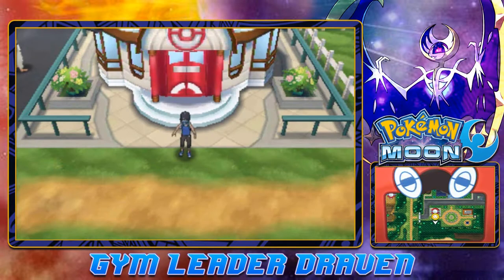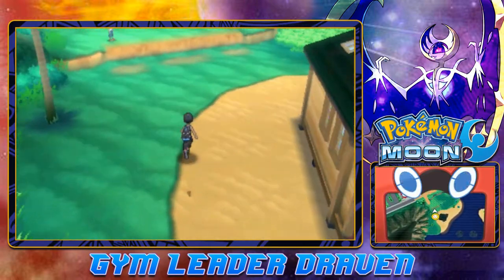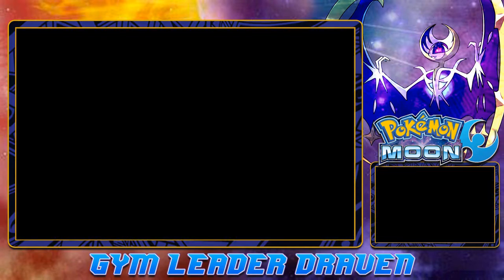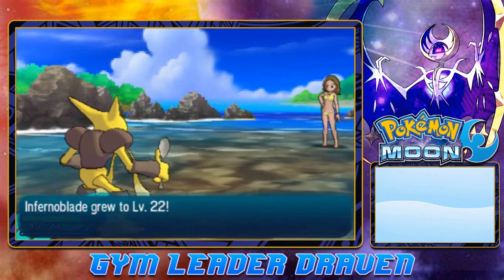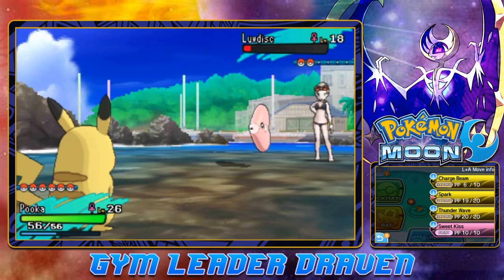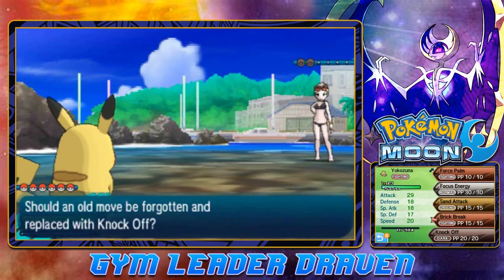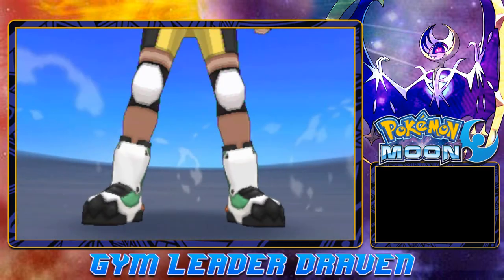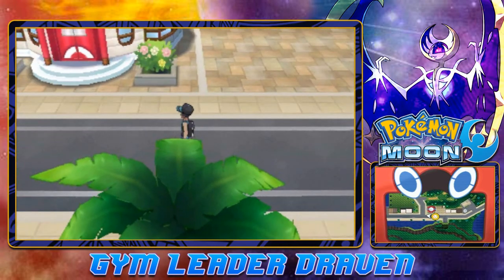Pokemon Moon Walkthrough Part 20: Ridin' the Momentum!